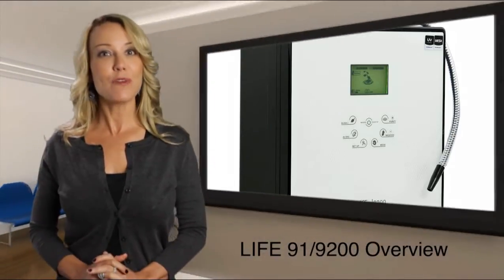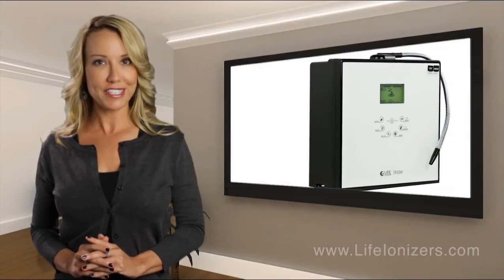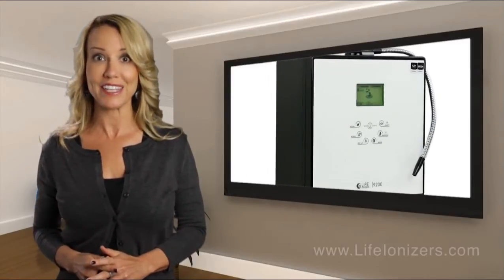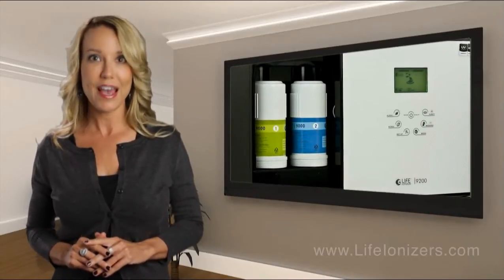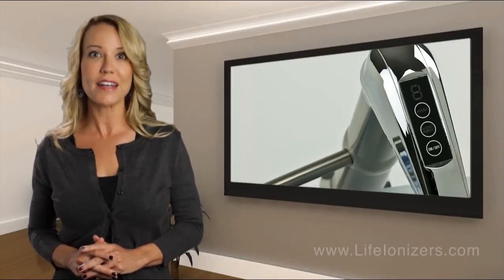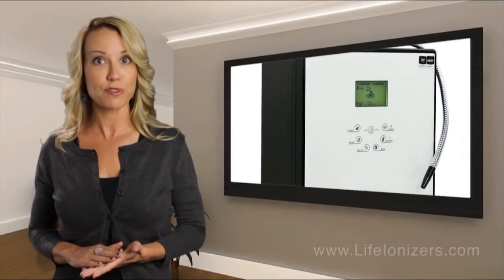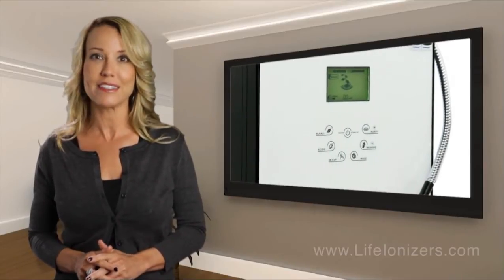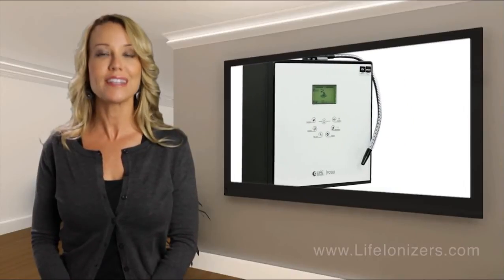LIFE 9200 Overview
An overview of the specifications, features and functions of the Life Ionizer 9200 Water Ionizer. for more information.